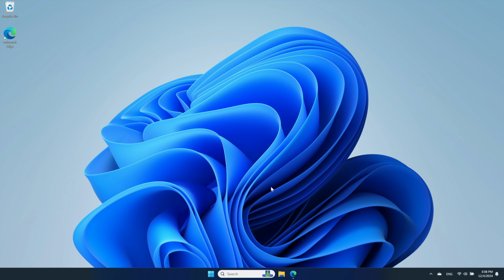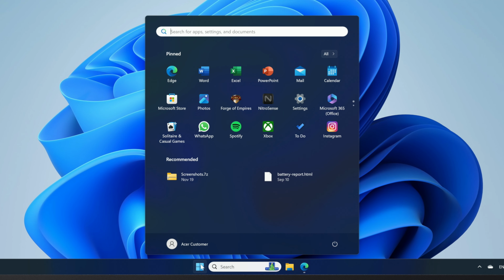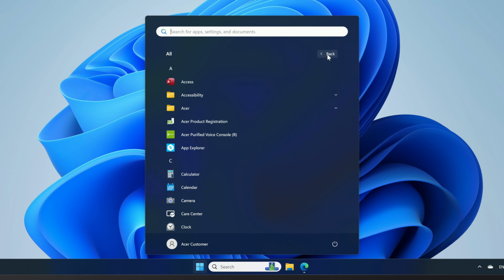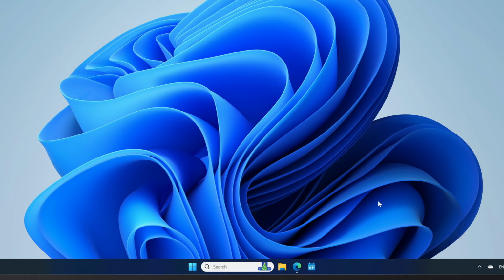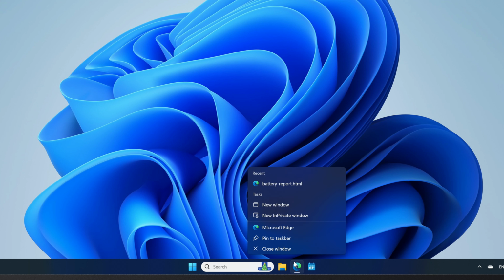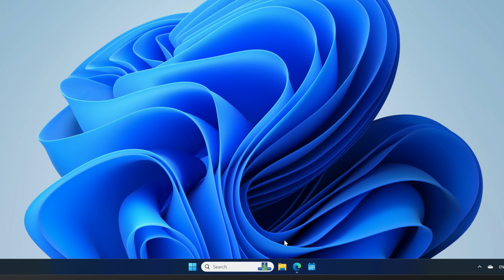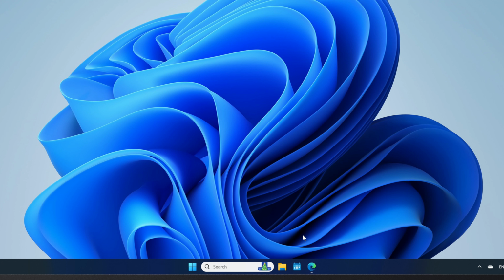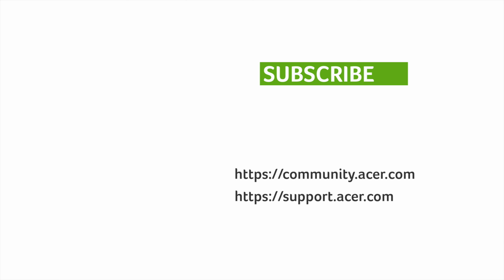Windows 11 - How to Pin Apps to the Taskbar